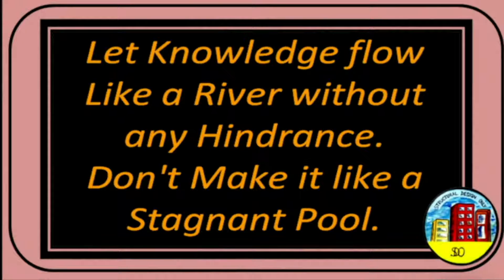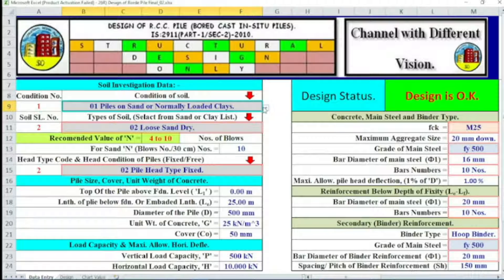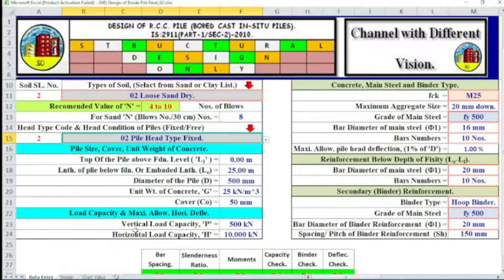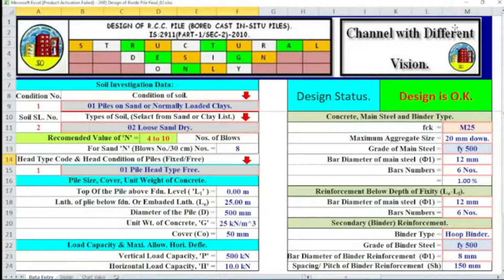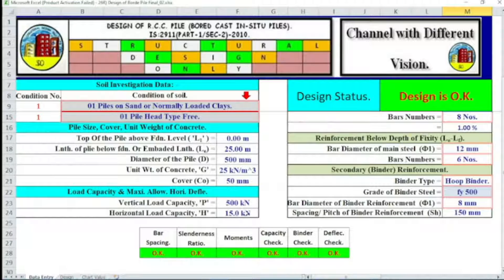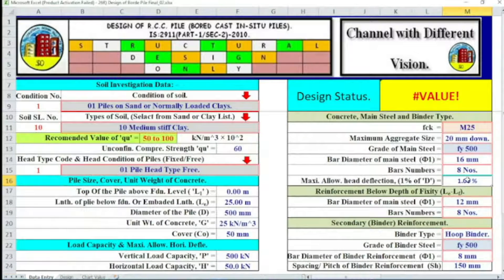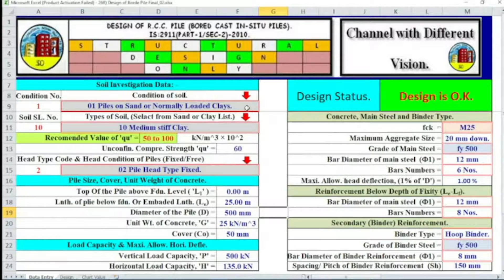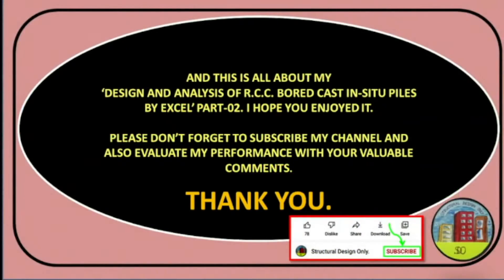How to Design Cast In Situ Pile in Excel, Part-02.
IN THIS VIDEO YOU ARE GOING TO KNOW HOW  WE CAN PREPAIR A EXCEL PROFORMA FOR THE DESIGN OF R.C.C. BORED CAST IN-SITU PILES AS PER IS-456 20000.
MINIMUM REQUIREMENTS.
1) IS-456-2000.
2) SP -16 –1987.
3) EXCEL SOFTWARE 2010.

** YOU CAN REQUEST FOR ANY EXCEL SHEETS THAT I HAVE EXPLAINED IN CHANNEL IS ABSOLUTELY FREE, OTHER THAN THIS SHEET. I MUST DISTRIBUT THIS EXCEL SHEET AFTER THE COMLITION OF THIS EPISODE **

01) NOT MORE THAN ONE SHEET AT PER MONTH.
02) FIRST YOU HAVE TO WRITE IN COMMENT SECTION OF YOUTUBE, SHEET NUMBER ONLY.
04) YOUR NAME.
05) STUDENT / PROFESSIONAL.
06) FROM WHICH COUNTRY & PLACE.
07) AFTER RECEIVING THE MAIL, SEND ME THE ACKNOWLEDGMENT THROUGH YOUTUBE
       COMMENT SECTION.
08) AFTER USING, GIVE ME THE FEEDBACK THROUGH YOUTUBE COMMENT SECTION.
09) AFTER GETTING THE FILE, INSTEAD OF REDISTRIBUTING AMONG THE FRIENDS, SHARE THE
       LINK

pile design and construction rules of thumb
pile design and construction practice 6th edition pdf
pile design and construction practice 7th edition
pile design and construction practice 7th edition pdf
auger cast pile design example
pile design book
pile design book pdf
excelspreadsheetsheet pile design
@Civil Structures Techguruji  @All About Structural Analysis and Design  @Civil Engineers  @The Structural World  @StructuralBIM  @BentleyStructural  @CIVIL BEINGS  @Life is Awesome Civil Engineering Plans  @Civil Engineer Deepak Kumar